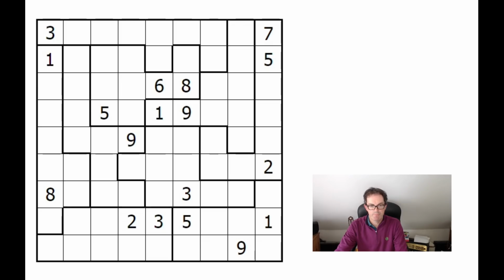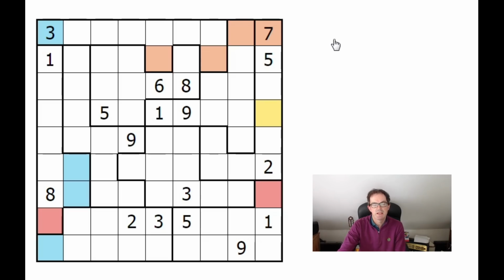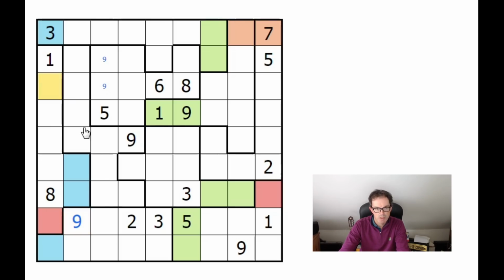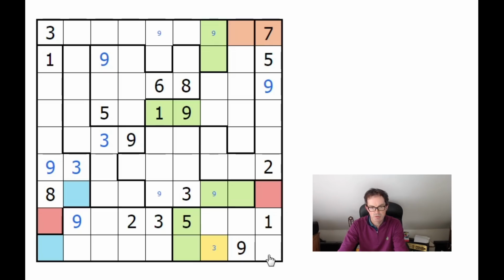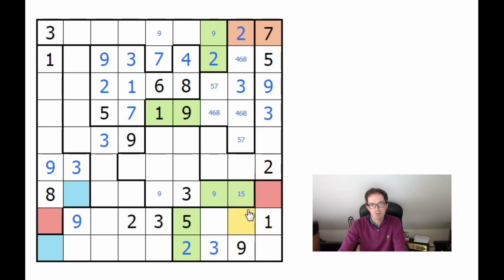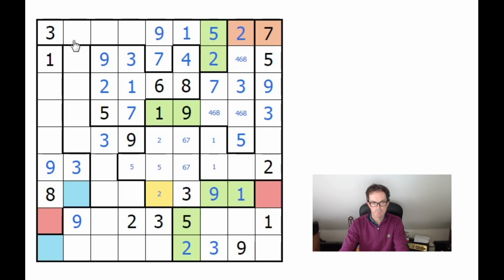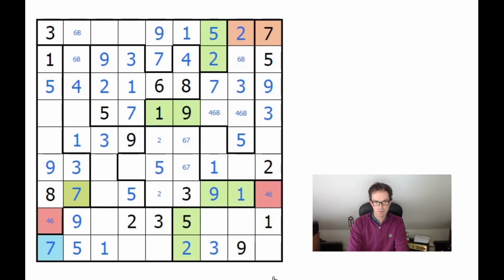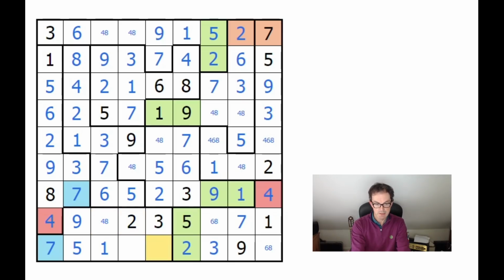Jigsaw Sudoku: A Complete Guide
We tackle a viewer-requested irregular/jigsaw Sudoku (also called nonomino or geometric Sudoku!).  This is a seriously difficult puzzle but Simon demonstrates some important techniques to help with solving this particular variant.